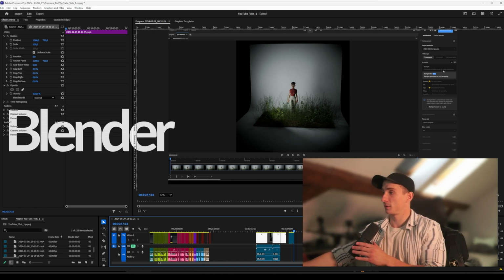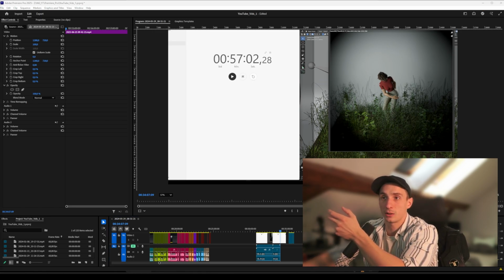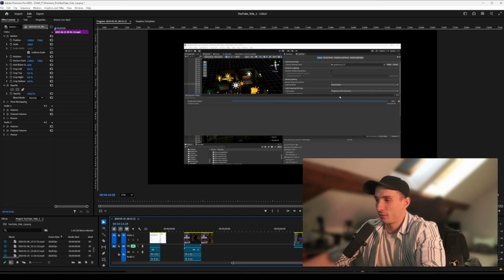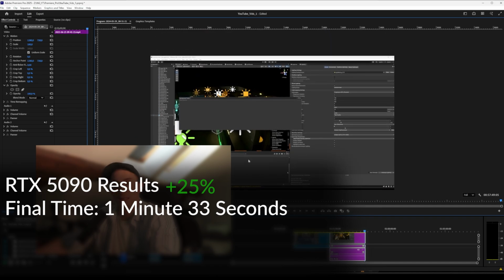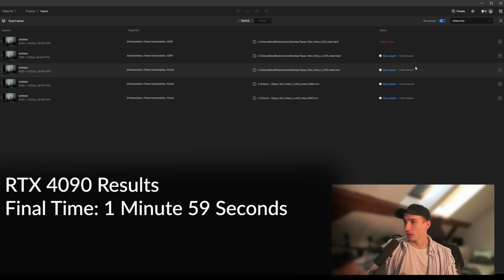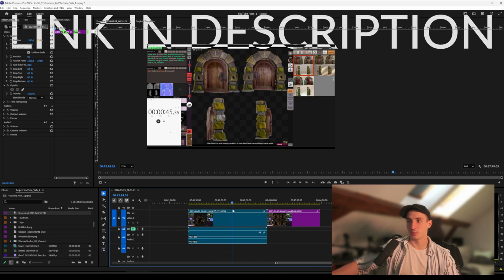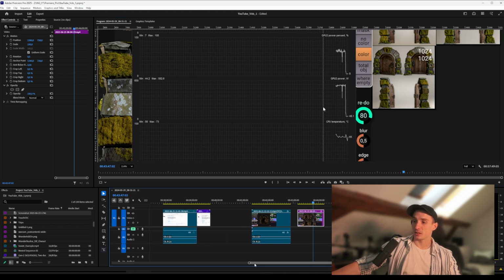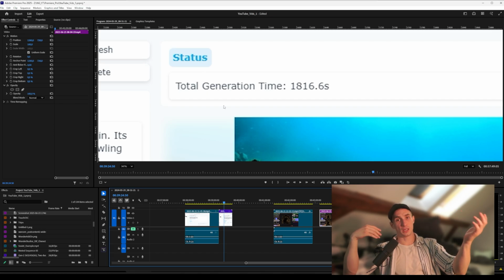RTX 5090 Worth It For 3D/AI Artists? - 4090 vs 5090 Comparison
Not all of us use our graphics cards for gaming. Is it actually worth spending the money on a 5090 if you are an AI/3D artist?

Timestamps

00:00 Intro
00:51 Blender Test
02:35 Lightbaking in Unity
04:12 PSA - Check your PSU
04:55 Upscaling with Topaz
06:21 Stable Projectorz - Local 3D Gen
08:13 Video Generation with Wan2.1 14B
09:20 Outro